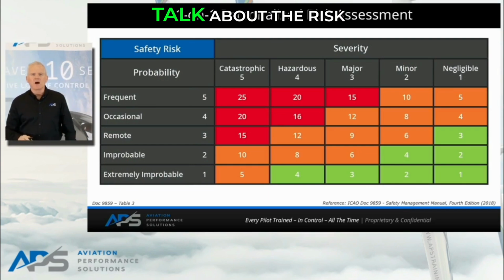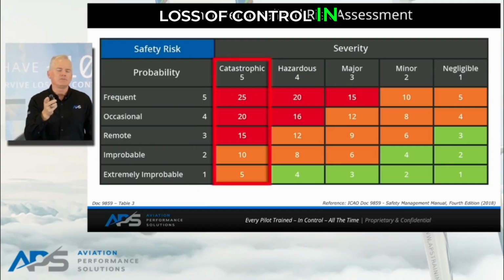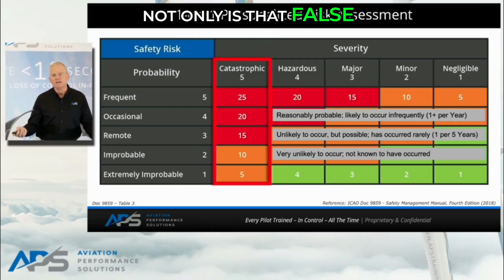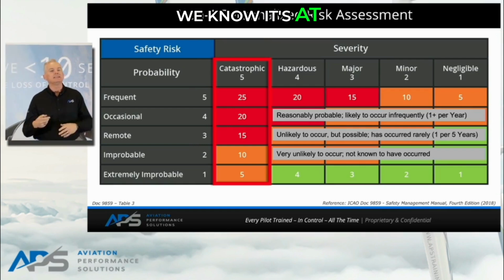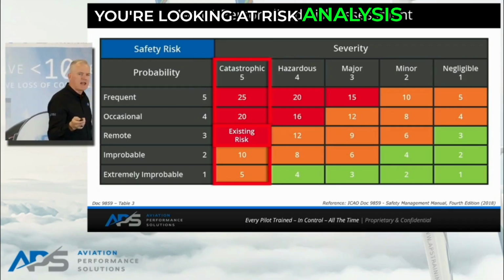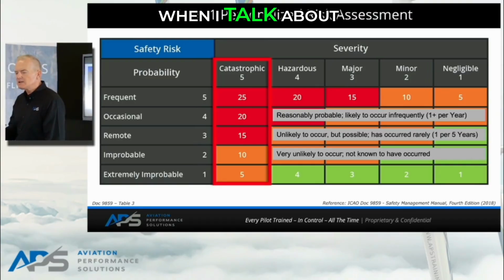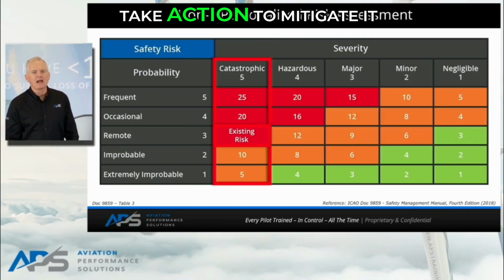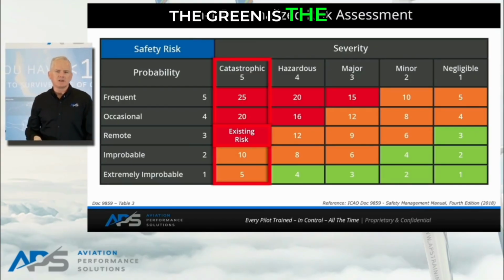Aviation Risk Assessment: Why Loss of Control in Flight is a Serious Issue!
Assessing the probability and severity of loss of control is vital in aviation. This video breaks down how to mitigate these critical risks and ensure flight safety.